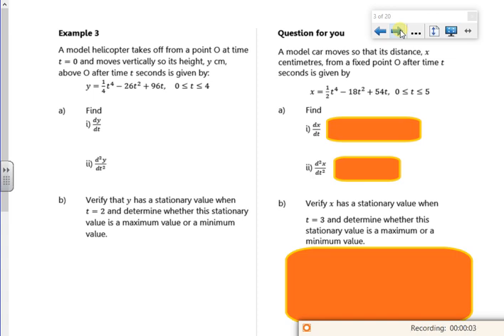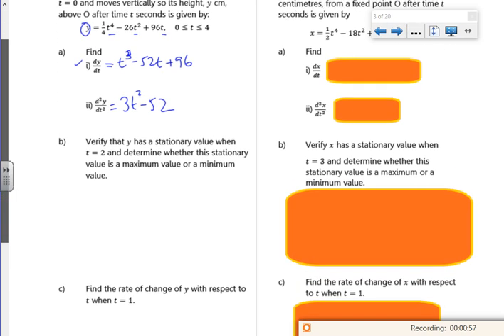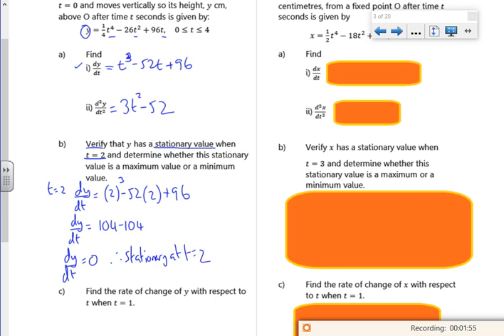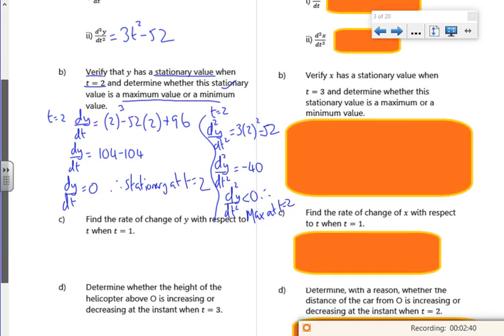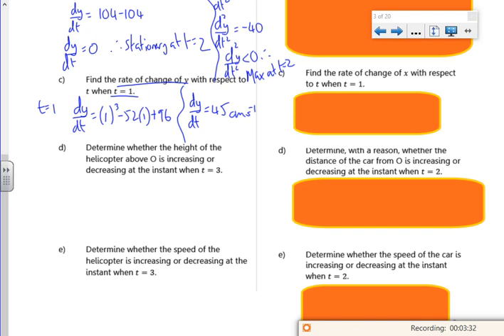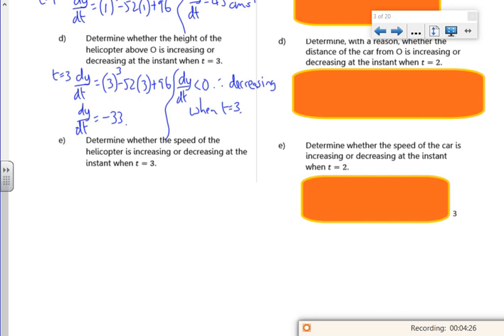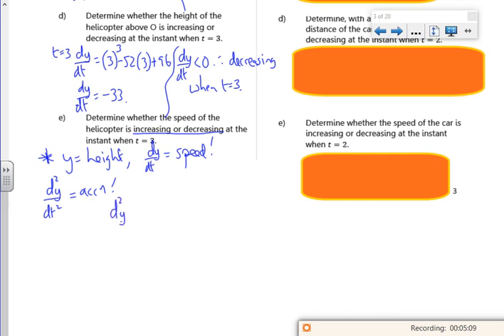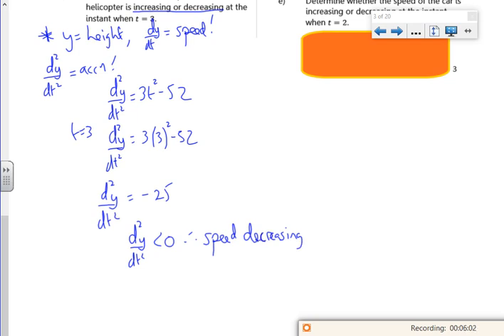2021 A1 diff2 L1 vid2